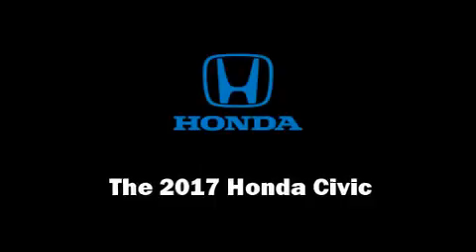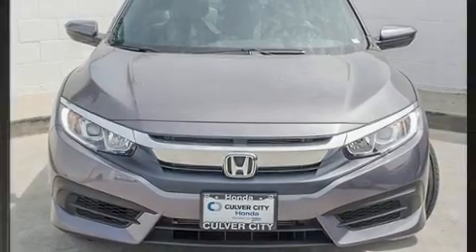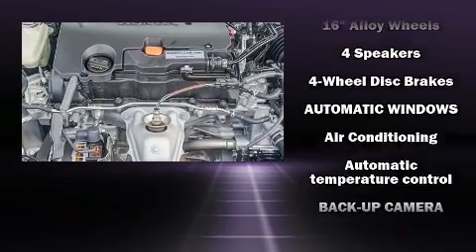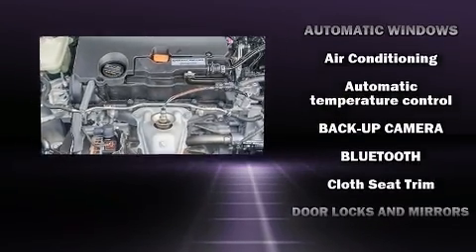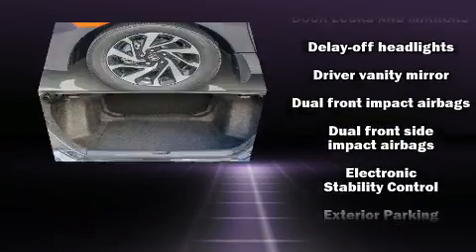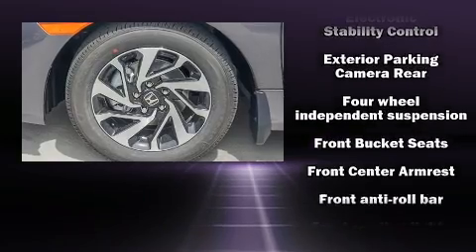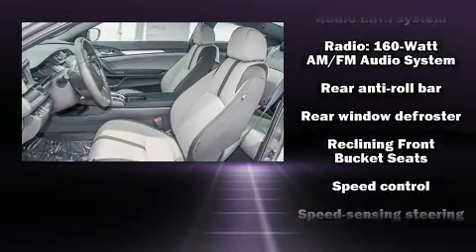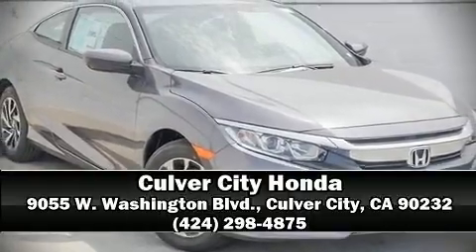2017 Honda Civic LX in Culver City, CA 90232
9055 W. Washington Blvd.

Get excited about the 2017 Honda Civic This 2 door, 5 passenger coupe offers the features and options for which you've been searching. Honda made sure to keep road-handling and sportiness at the top of it's priority list. It features a continuously variable transmission, front-wheel drive, and a 2 liter 4 cylinder engine. Top features include cruise control, delay-off headlights, a tachometer, air conditioning, power door mirrors, power windows, remote keyless entry, and a split folding rear seat. Audio features include an AM/FM radio, steering wheel mounted audio controls, and 4 speakers, providing excellent sound throughout the cabin. Honda also prioritized safety and security with features such as: head curtain airbags, front side impact airbags, traction control, a panic alarm, and 4 wheel disc brakes with ABS. Brake assist technology provides extra pressure when applying the brakes. Our sales reps are extremely helpful & knowledgeable. They'll work with you to find the right vehicle at a price you can afford. Come on in and take a test drive!